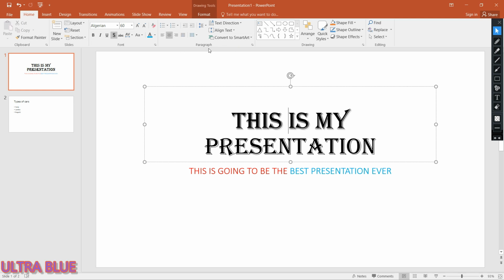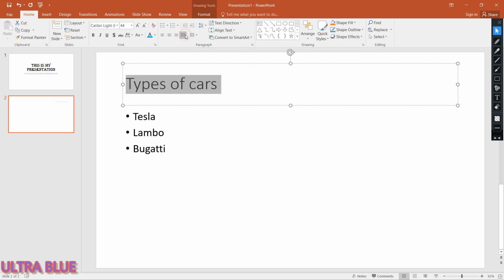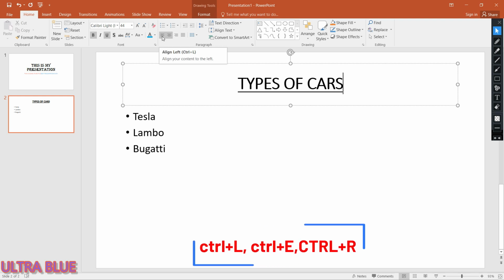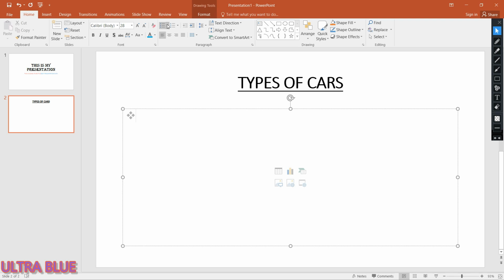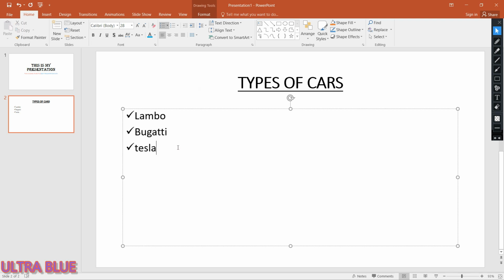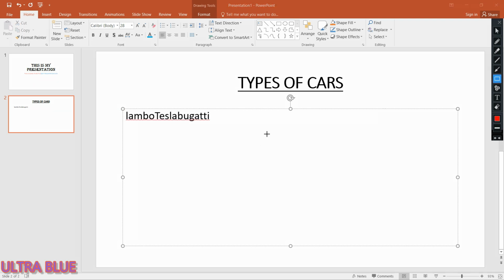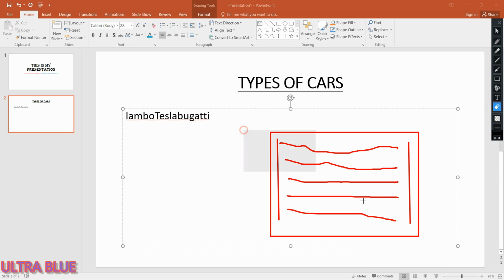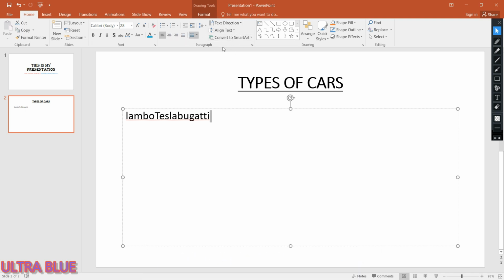Master PowerPoint Formatting! | Ultra Blue’s Step-by-Step Guide with Dartoes 2 of 2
Struggling to format your PowerPoint presentations effectively? Ultra Blue is here to help! In this tutorial, Dartoes walks you through the essential steps to create professional and impactful slides. From choosing the right theme to structuring your content and picking fonts, this guide will transform your presentation skills! 💡

🔥 What You’ll Learn:
✅ Choosing a Theme: Select the perfect theme for a cohesive and professional look.
✅ Structuring Slides: Organize your content for clarity and impact.
✅ Font Formatting: Use font types, sizes, colors, and styles (bold, italic, underline) effectively.
✅ Change Case: Quickly adjust text case for consistency.
✅ Pro Tips: Design slides that captivate your audience and convey your message clearly.

At Ultra Blue, we make tech simple and accessible. With Dartoes as your guide, you’ll unlock the full potential of Microsoft PowerPoint and create presentations that stand out. Whether you’re a student, professional, or educator, this tutorial has you covered!

📌 SEO-Optimized Keywords: Format PowerPoint presentation, slide design, font formatting, change case, Ultra Blue, Dartoes.

🌟 Ready to Format Like a Pro?
Master PowerPoint formatting with Ultra Blue and Dartoes. Watch now and take your presentations to the next level! 🚀

Timestamps:
0:00 - Introduction
0:40 - How to format a presentation using the paragraph group in Microsoft power point
0:45 - How to use text alignment in Microsoft power point
2:10 - Shortcut for right, center and alignment in Microsoft power point
2:30 - How to use bulleting and numbering in in Microsoft power point
5:30 - How to use indent in Microsoft power point